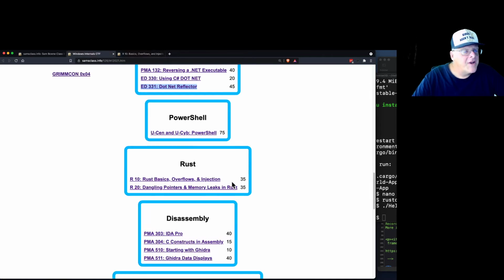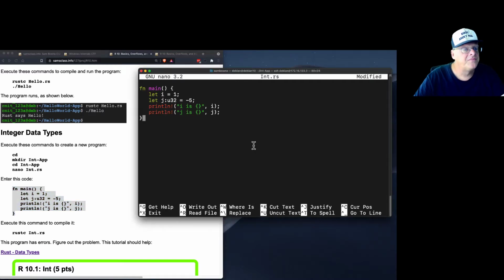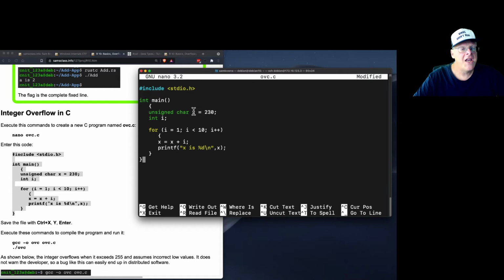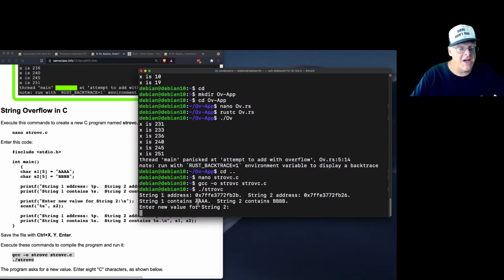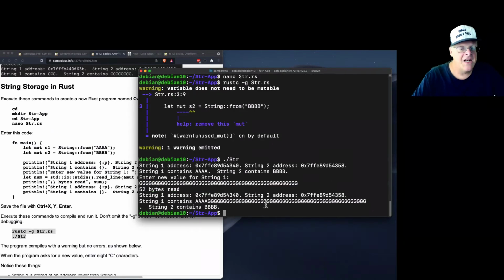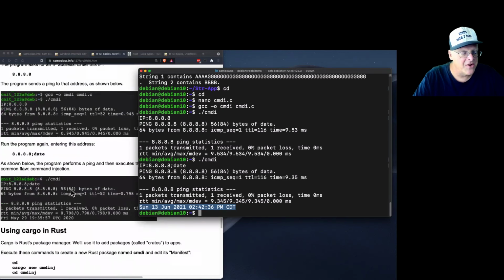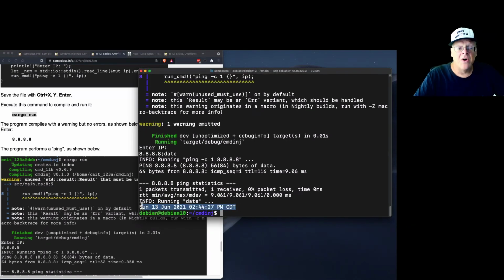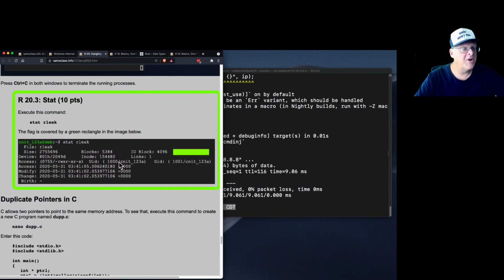Rust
Recorded at Circle City Con on June 13, 2021